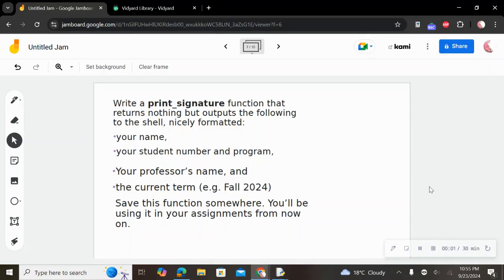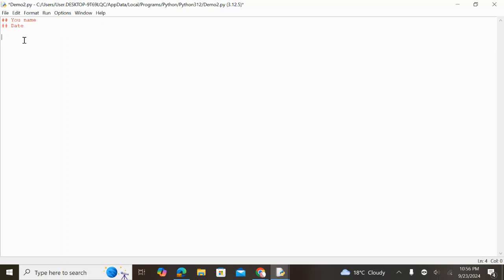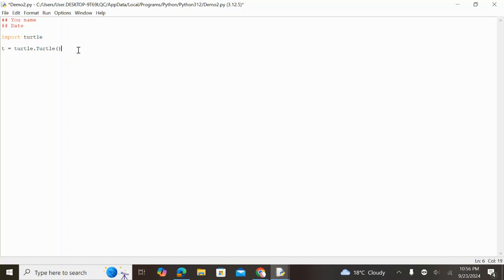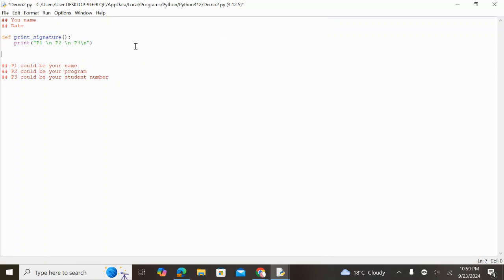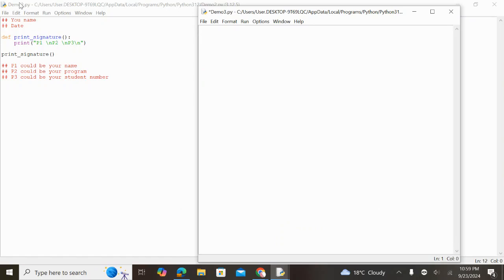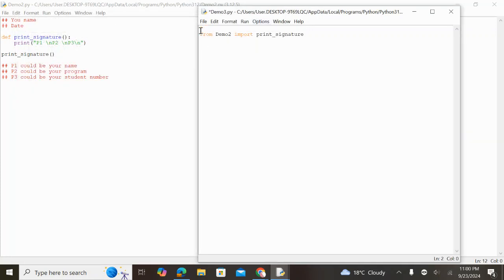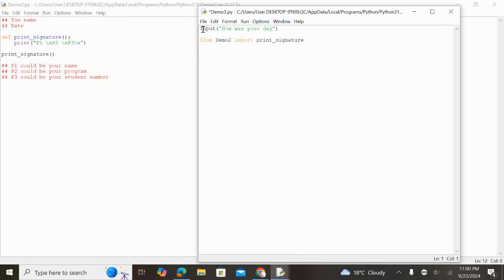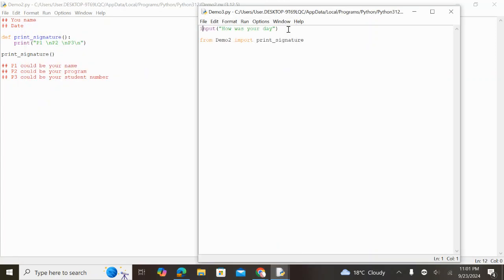Coding in Python (Defining Functions 1)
Write a print_signature function that returns nothing but outputs the following to the shell, nicely formatted:

Your name
Your student number
the current term (e.g. Fall 2024)

save this function somewhere. You'll be using it in your assignments from now on.